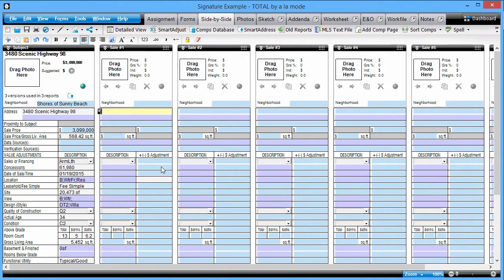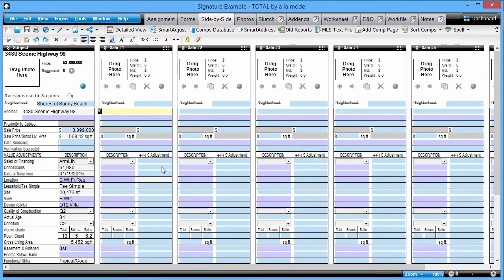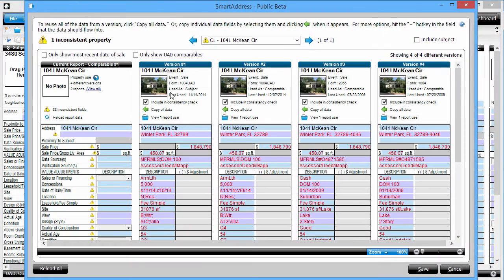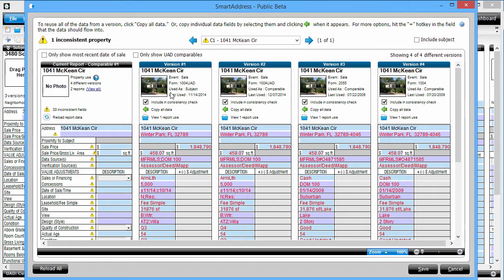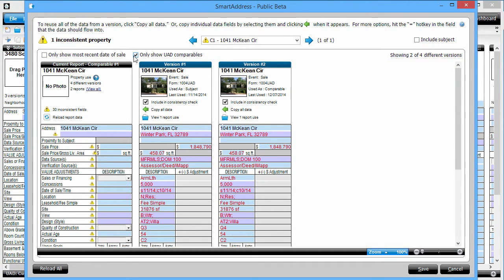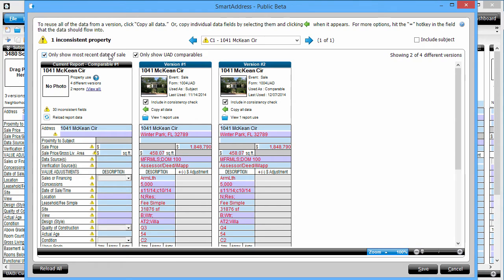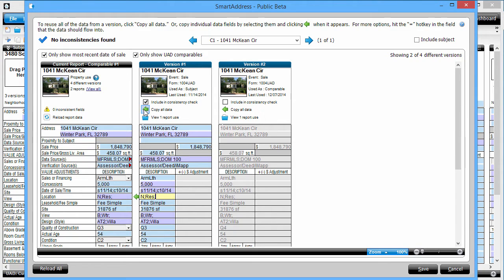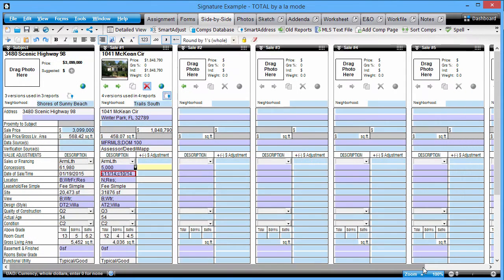TOTAL User Guide: SmartAddress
SmartAddress in TOTAL is designed to help keep you consistent with your property data from report to report, as well as save you time in finding and re-using data from previous reports.